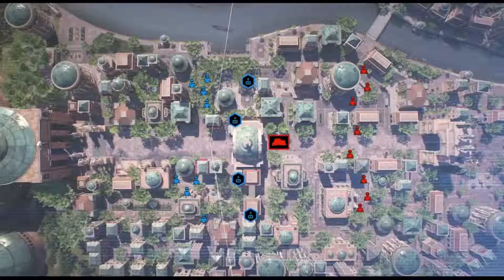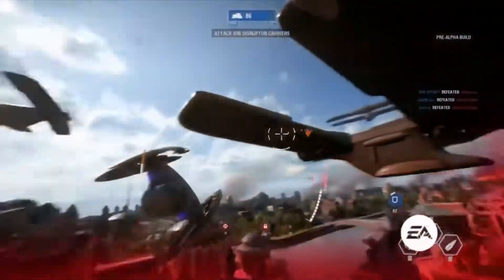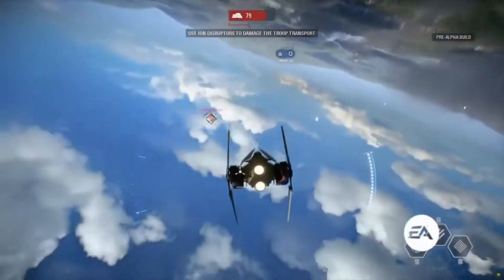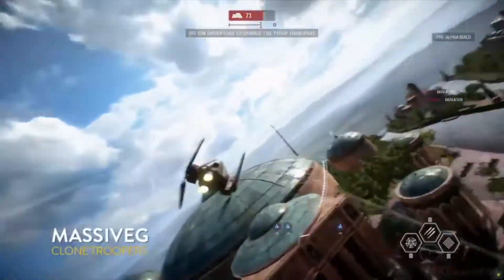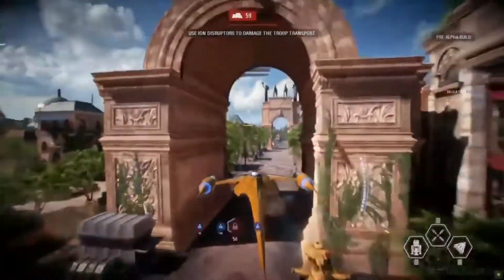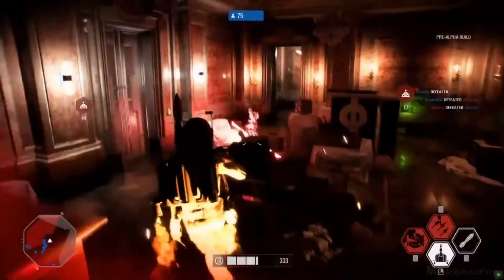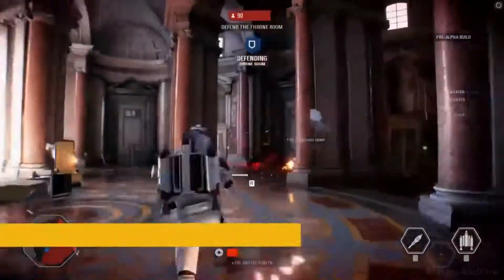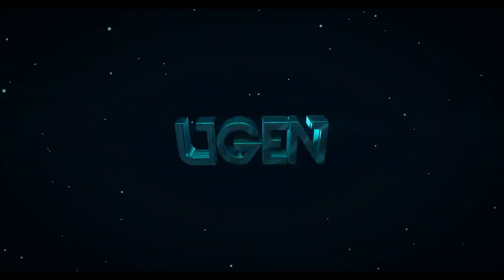Star Wars Battlefront II Full Multiplayer Match E3 2017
The full multiplayer match done by various You-tubers at the Electronic Entertainment Expo (2017). Star Wars battlefront II will be the sequel to the previous game that released in 2015, and is looking to be released toward November of this year.